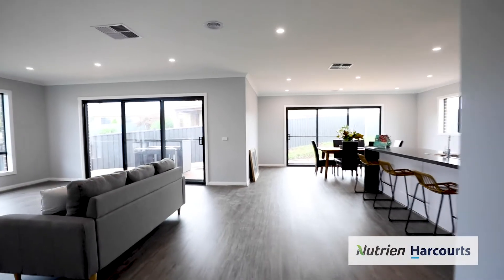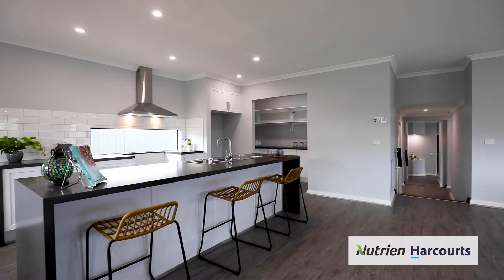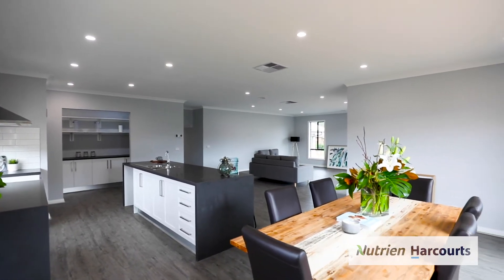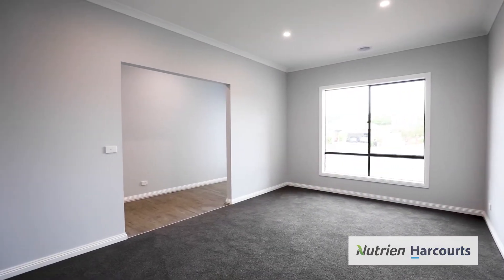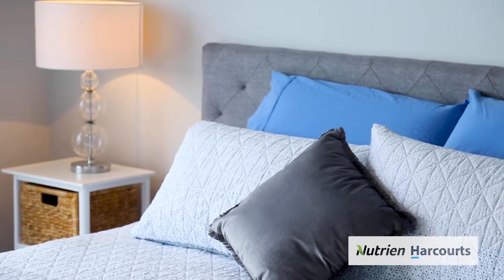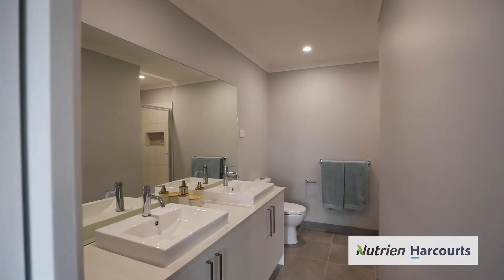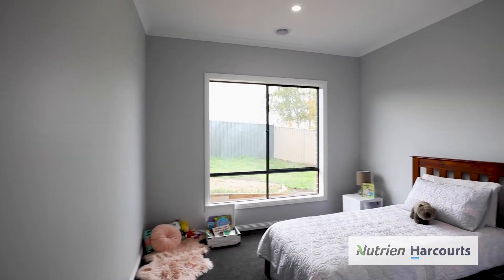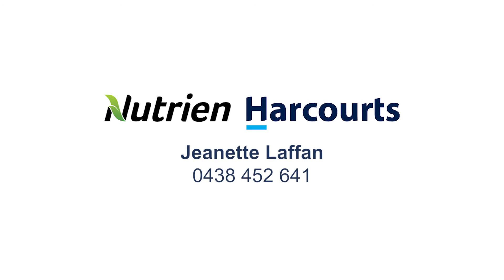13 Crimmins Way Kilmore - Nutrien Harcourts Kilmore - Jeanette Laffan